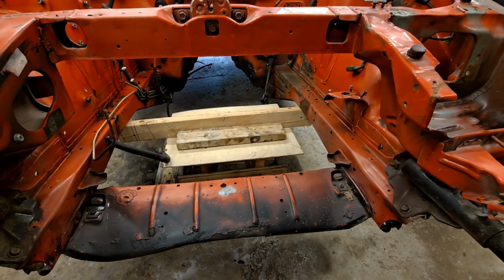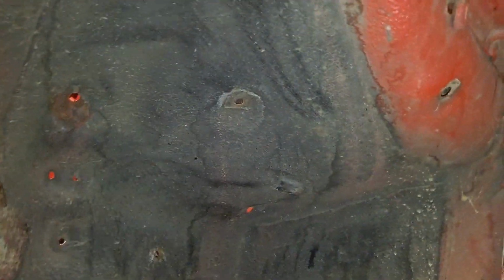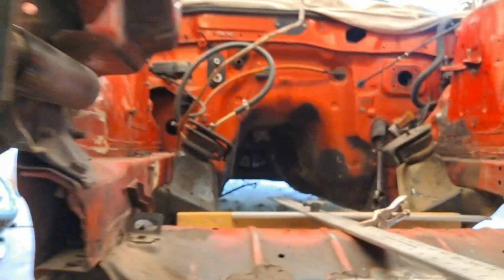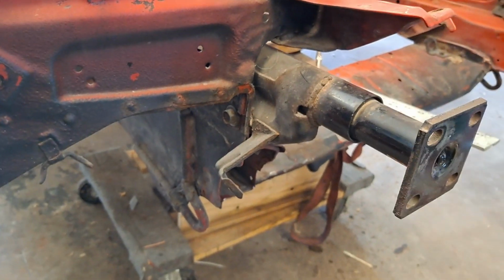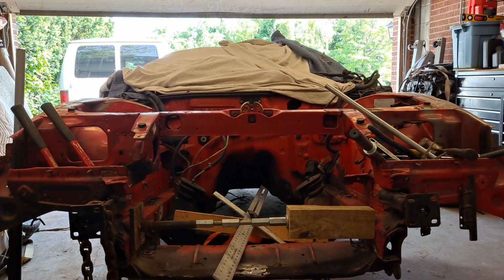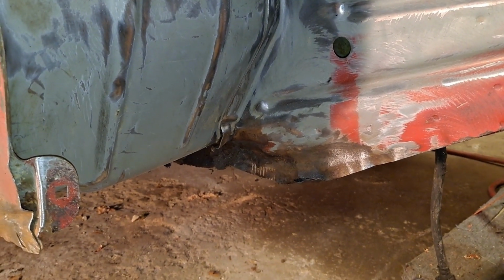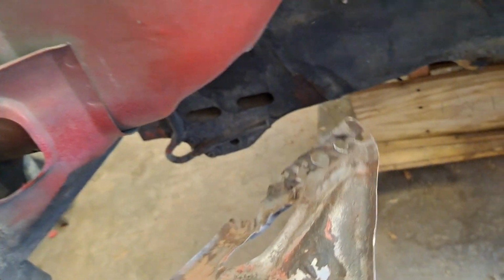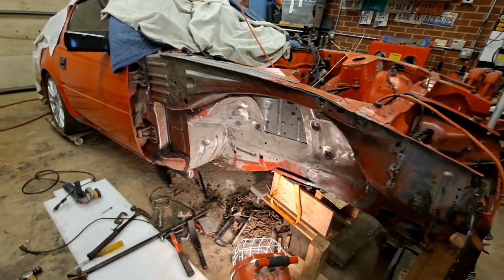My '86 300ZX Ep. 6...Moving some metal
I finally dig in to my Z after many years being a shelf and locker.  I have so many different plans, and the top on the list is to share it on You Tube.

This episode I repair the front end and clean up the lower half of the front subframe.